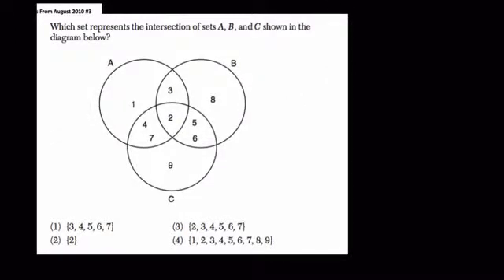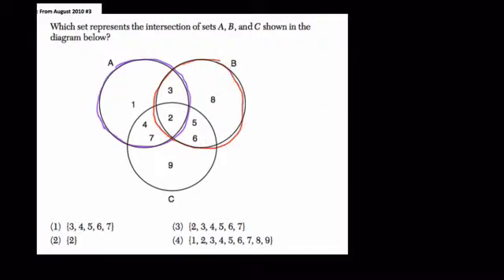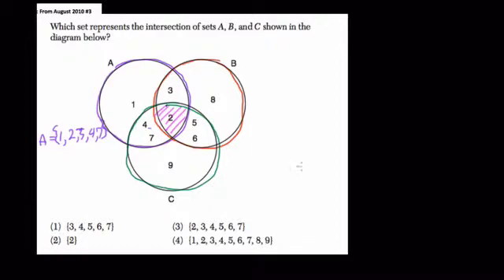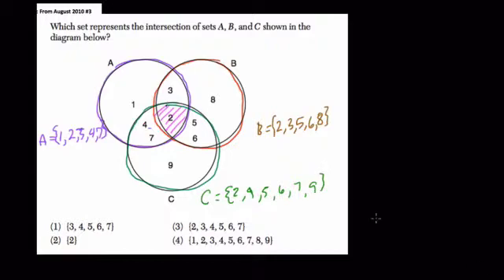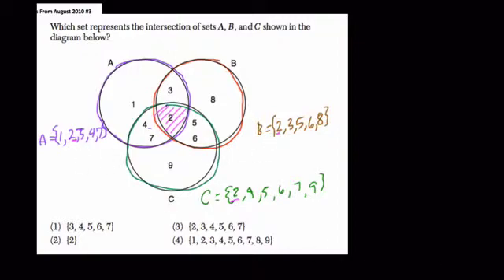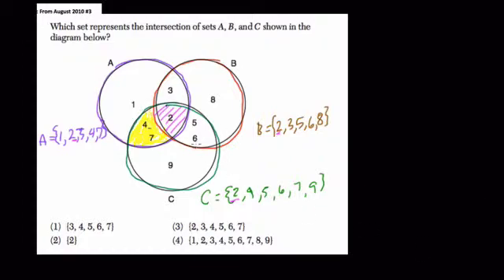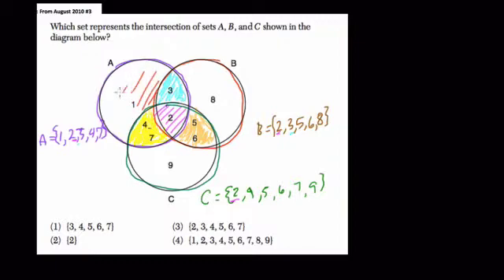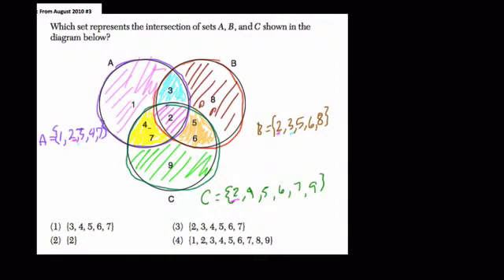Venn Diagrams with 3 sets August 2010 #3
A review of how to work with 3 sets in a venn diagram